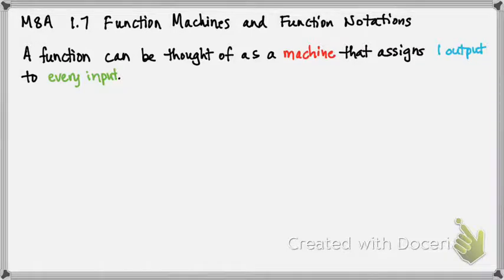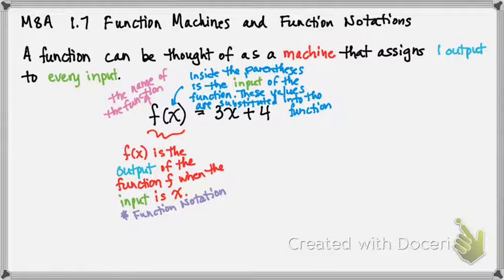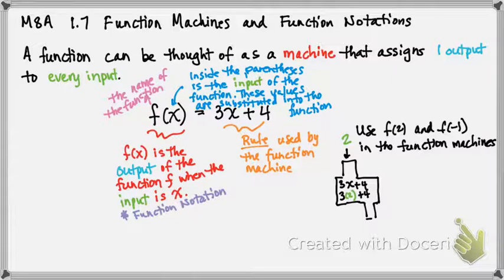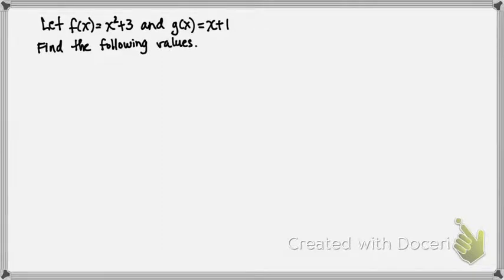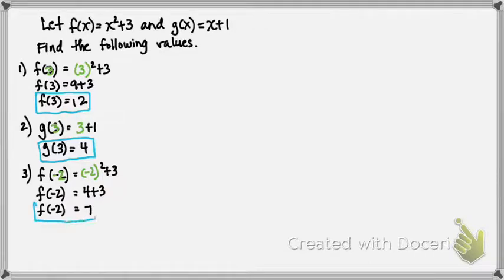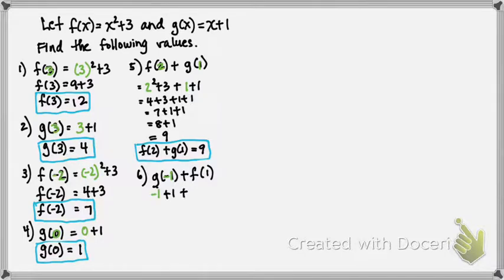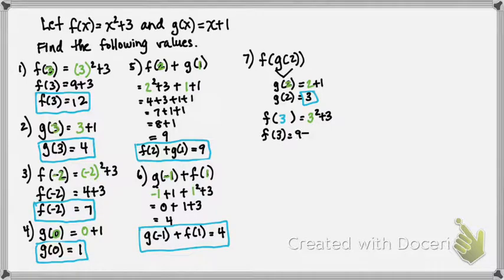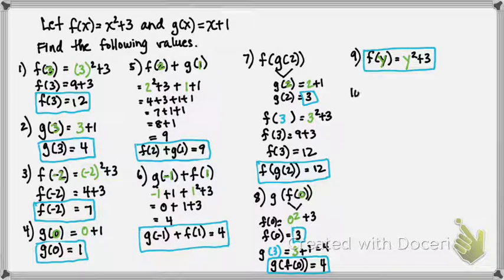M8A 1 7 Function Machines and Notation